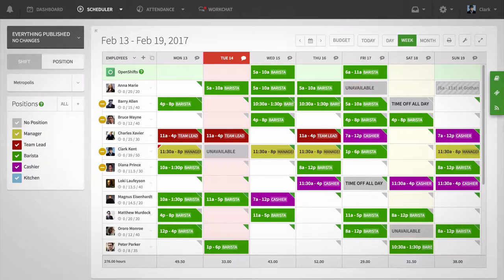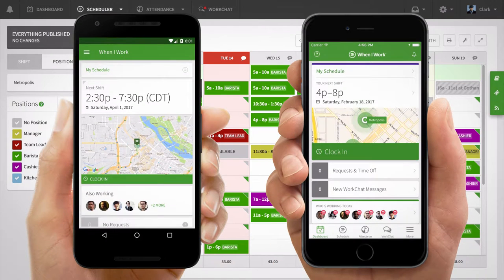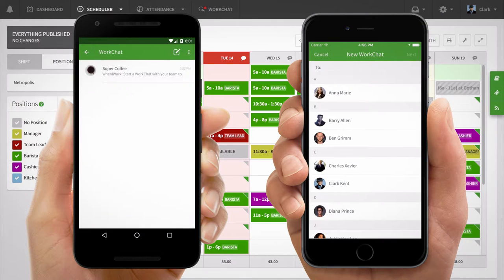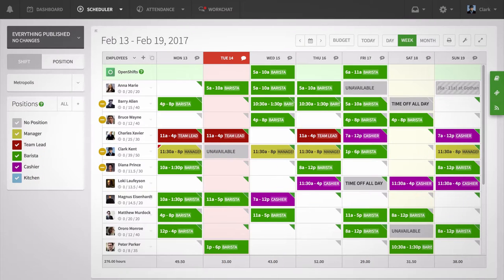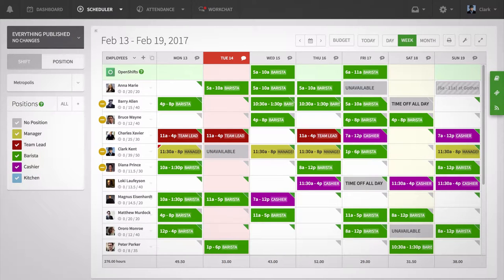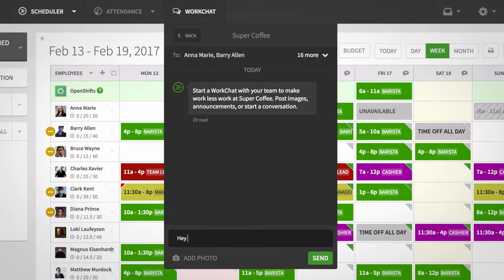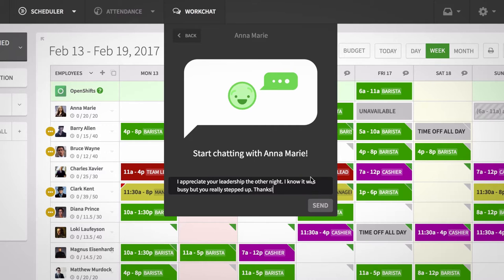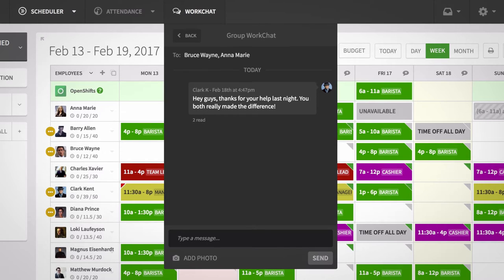When I Work - Using WorkChat on the Web